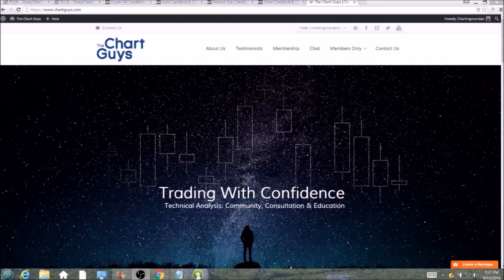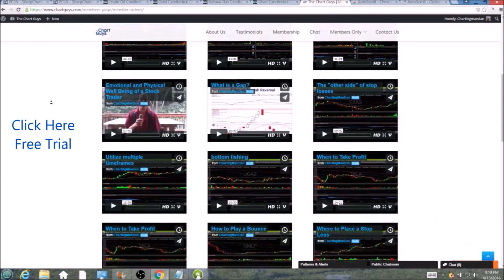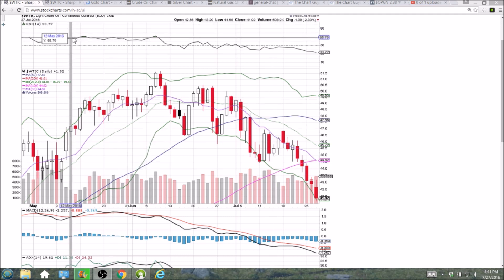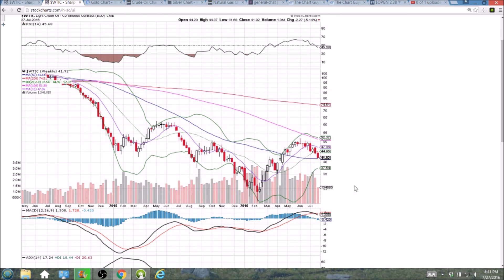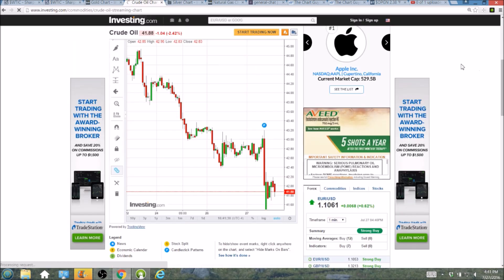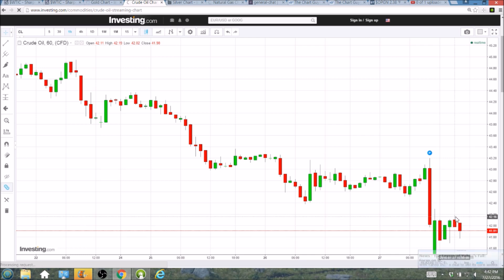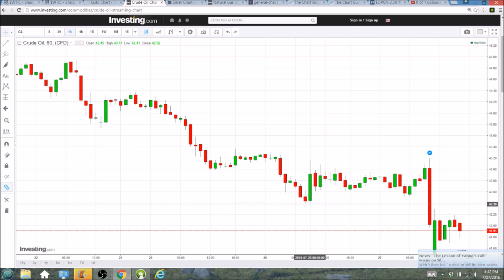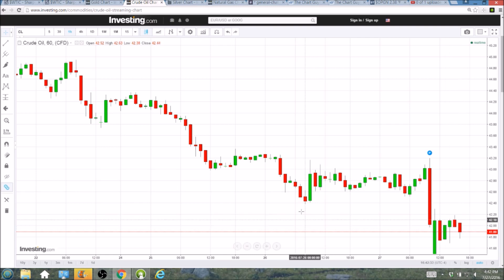$WTIC Technical Analysis Video 7/27/2016